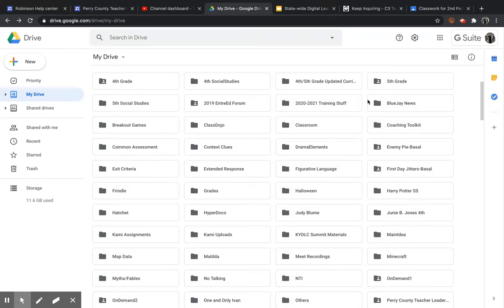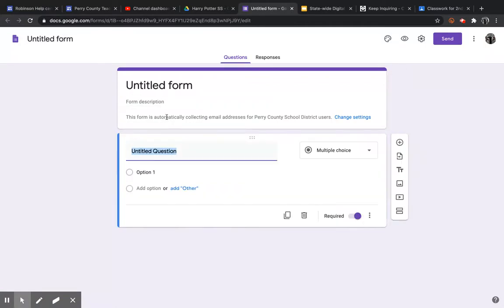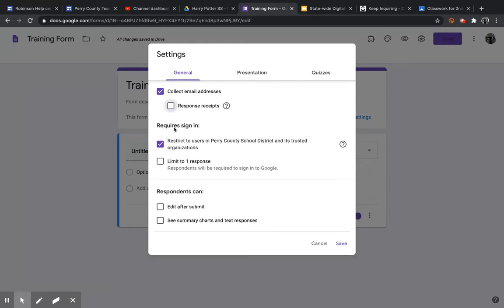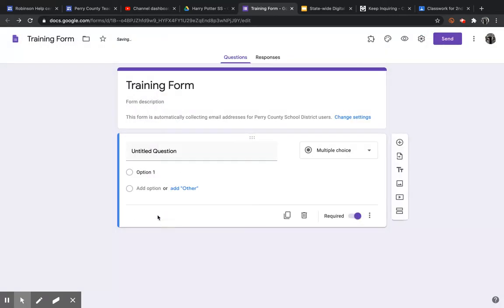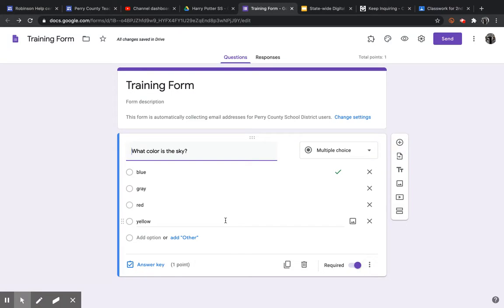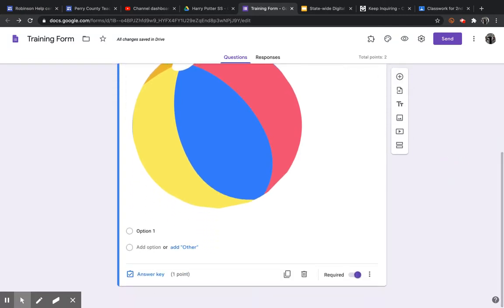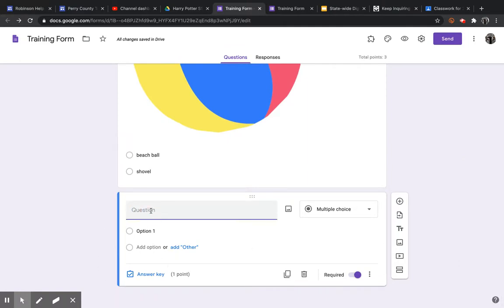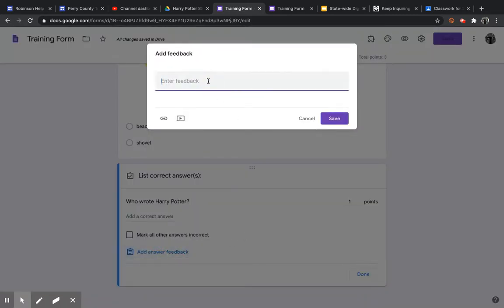Google Forms Basics Part One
Setting up Google Forms